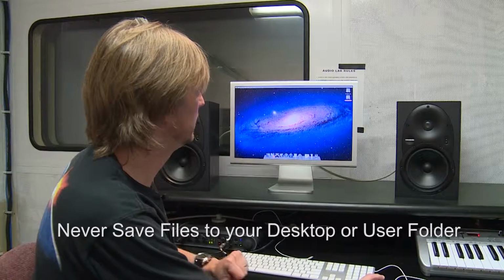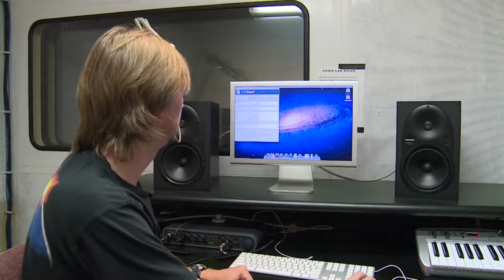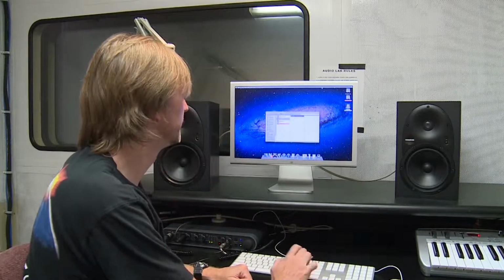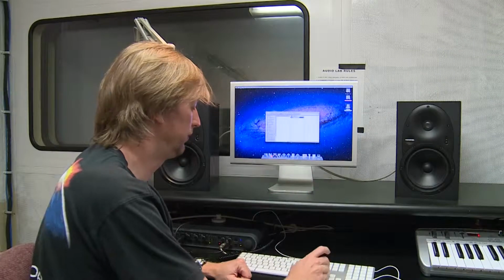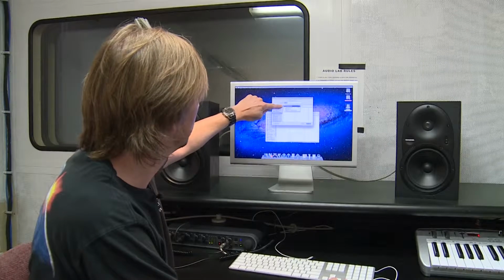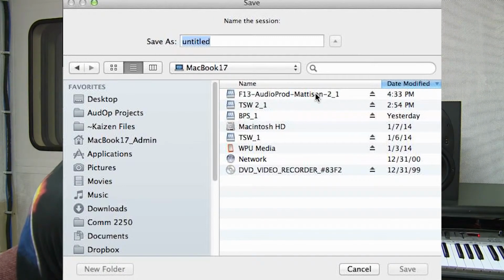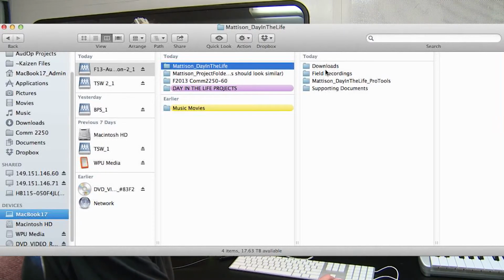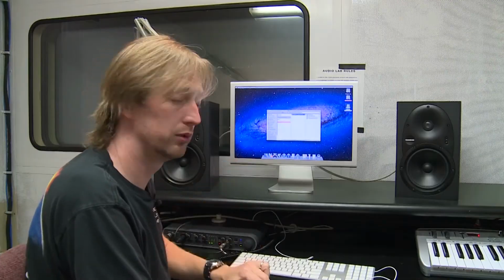5-Saving Projects Properly v2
How to log on to the Lab Computers, EditShare NetworkDrives.  How to create Project Folders and where to store your files.  If you do things this way, your projects will work when you move them around on your flash drive (ie. Turn Them In)